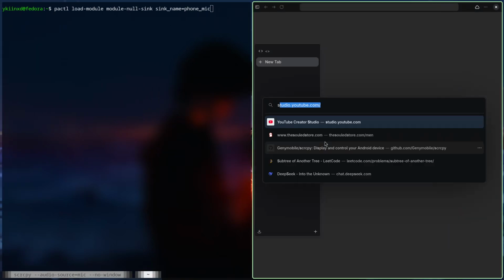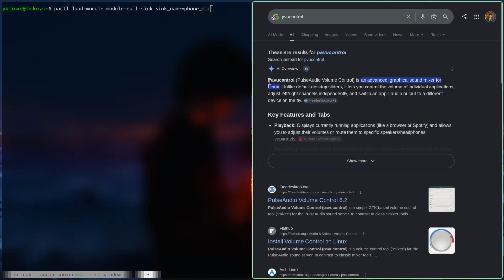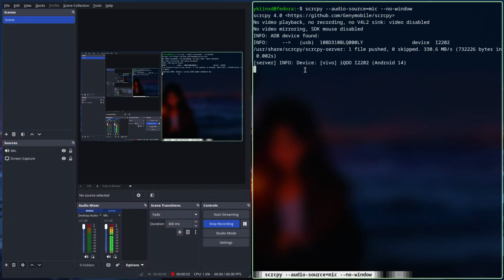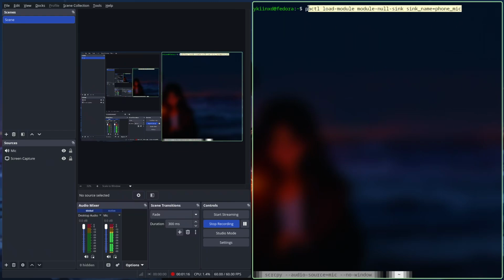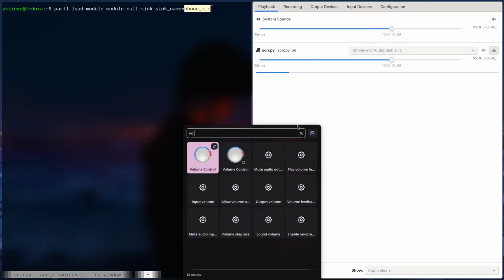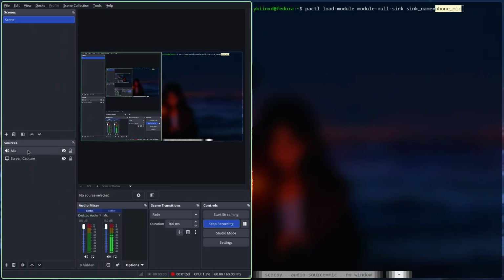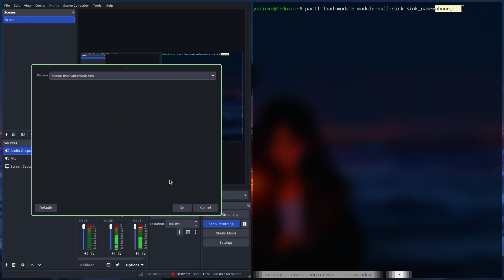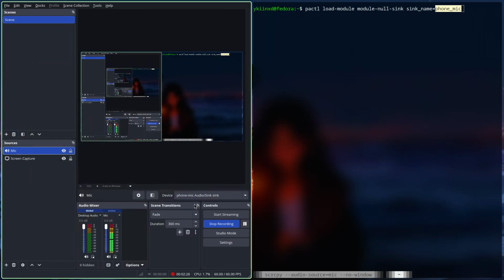Use your phone as mic in Linux | Easiest way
Just a quick tutorial to use your phone as mic in any Linux distribution, just install two programs scrcpy and pavucontrol. And you are good to go.

Ohh, there is one command also here it is for easy copy/paste:
pactl load-module module-null-sink sink_name=Phone_Mic

If you still have any issue I am just a comment away and if you liked this or i made your Linux life a little easy don't you think I deserve a LIKE.

bye !